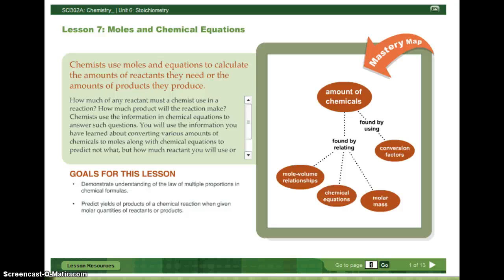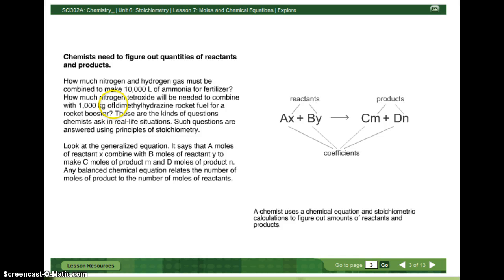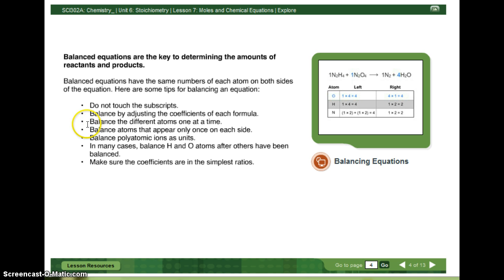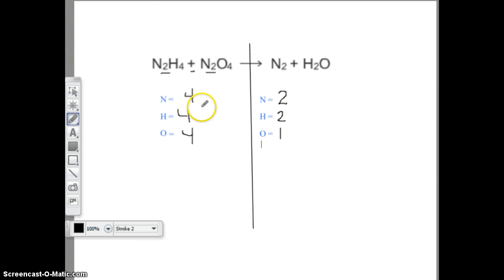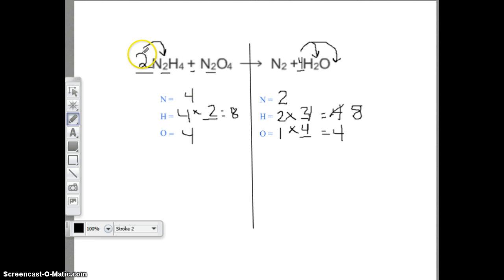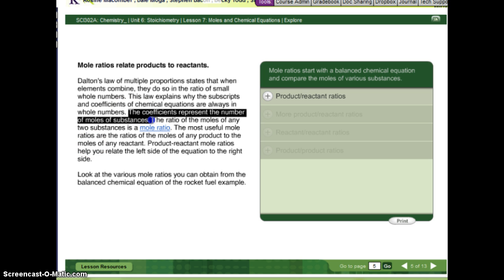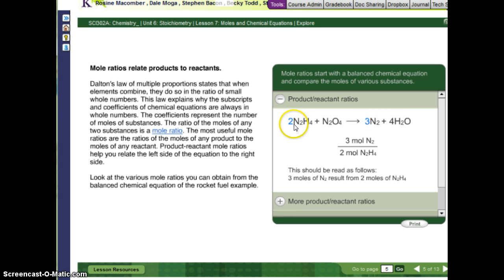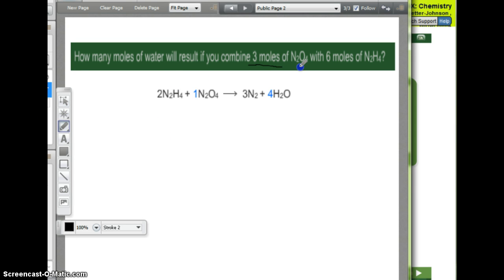Mrs. KJ Explains: 6.07